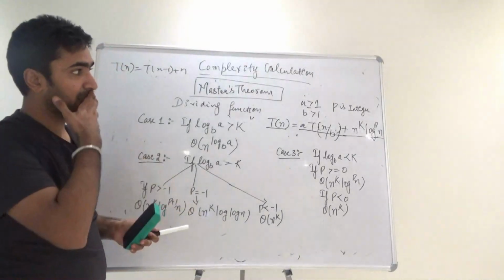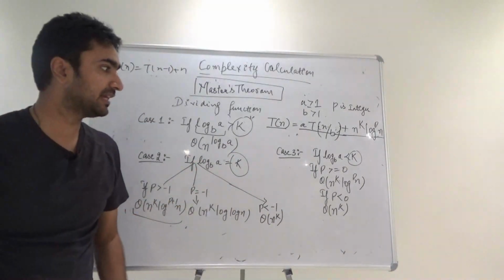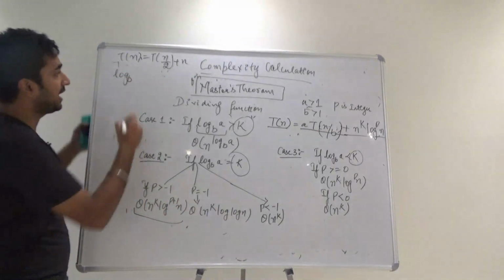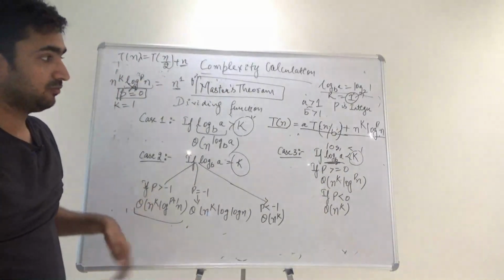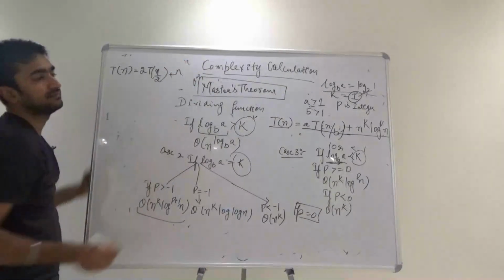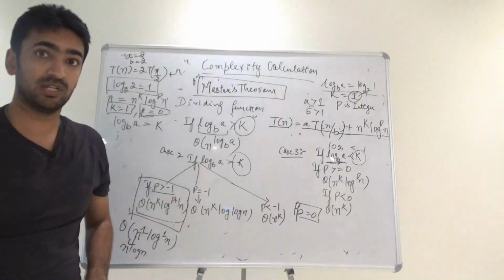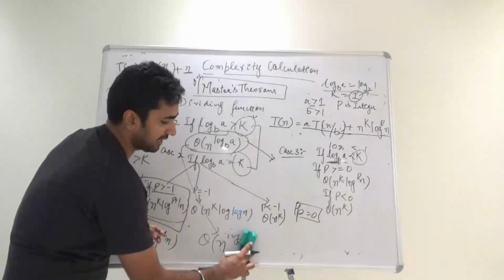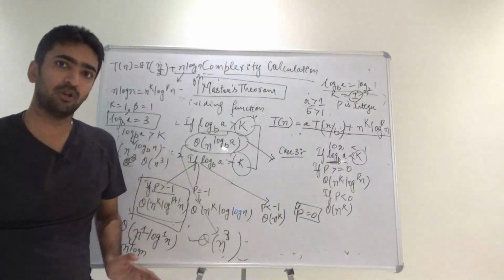Master's theorem for Dividing Function|| Easier way explained|| With Solved Examples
1) Recurrence Relation
2) Master's Theorem to Solve Recurrences
3) Easy Explanation  with Example Solved
4) Dividing Function